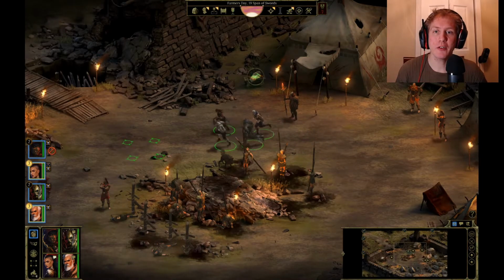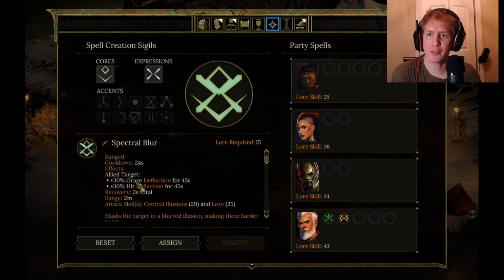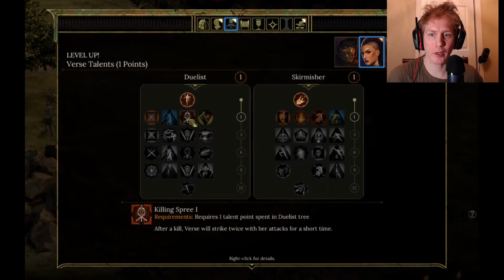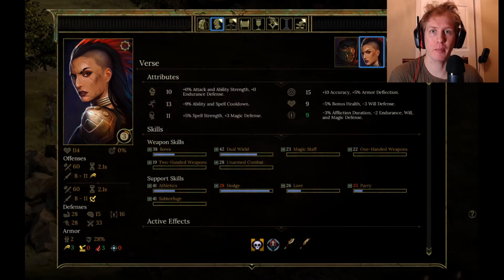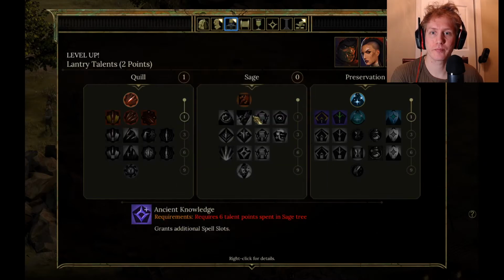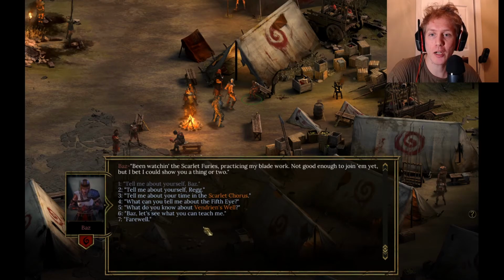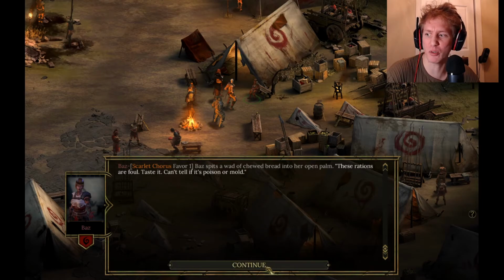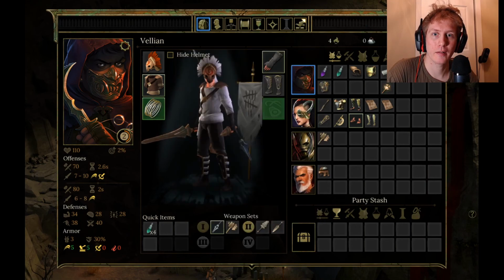Let's Play Tyranny (Blind - PotD) - 011 - Scarlet Chorus Camp 3 - Baztards're Regging on Me